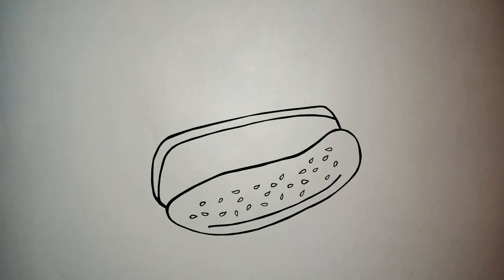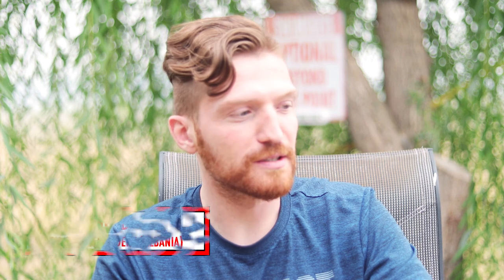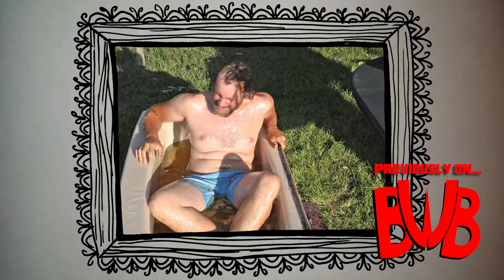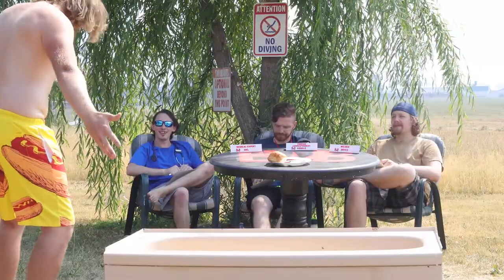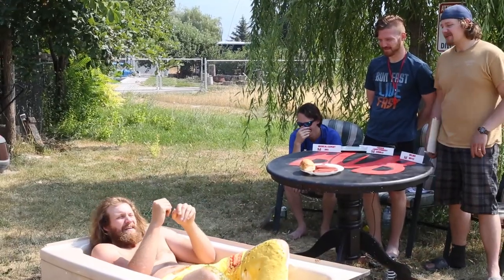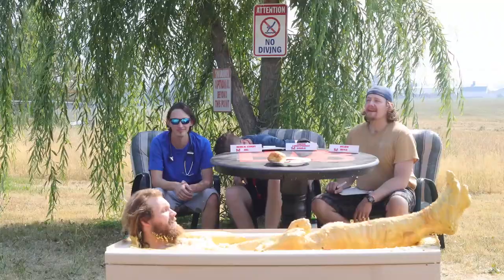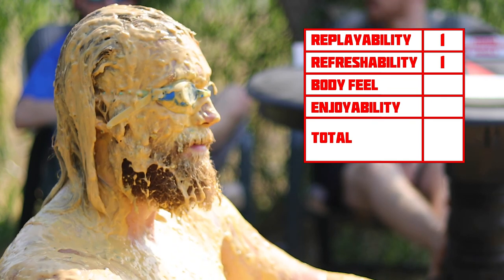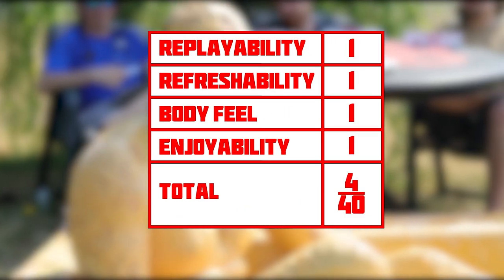Making a Human Hotdog (BWB S02E06)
"It's warm, it's chunky, and it's not nice." 4/40
What if you could make a human size, person filled hotdog? This week Bevin jumps in to find out.